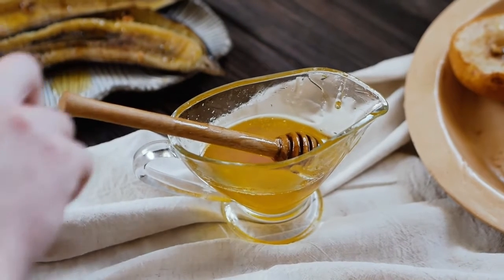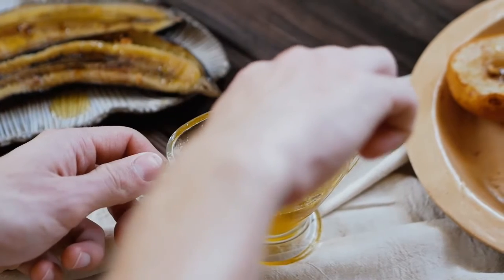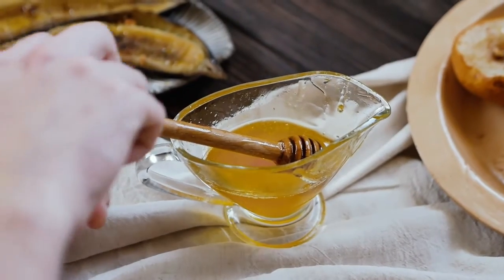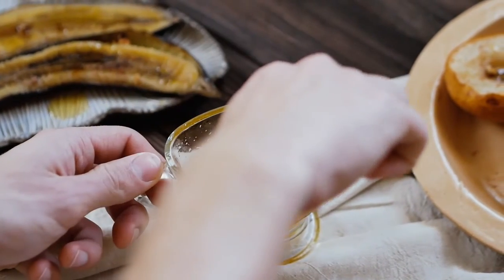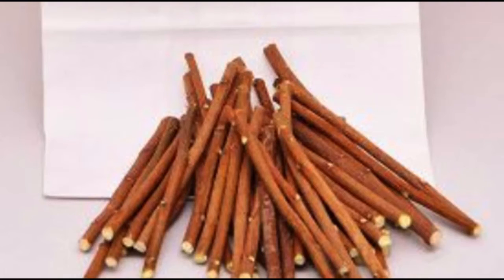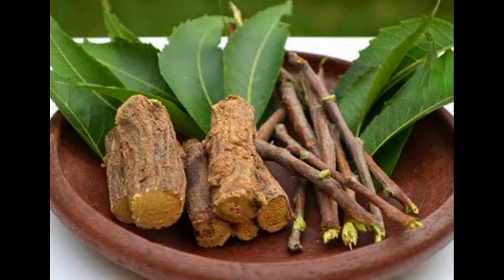You Need Help With How To Clean Teeth Naturally Reduces Dental Infection (V002)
How to Clean Teeth Naturally - Health In Sixty Seconds 002
You Need Help With How To Clean Teeth Naturally Reduces Dental Infect